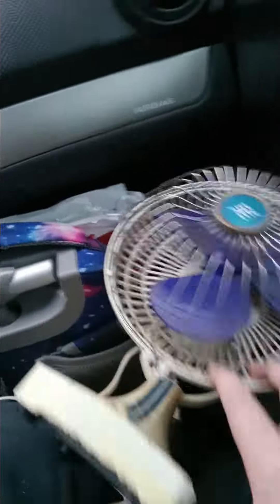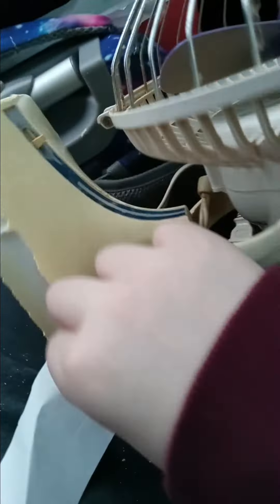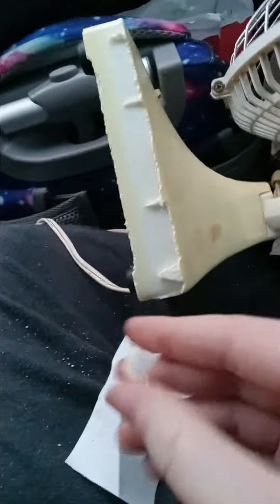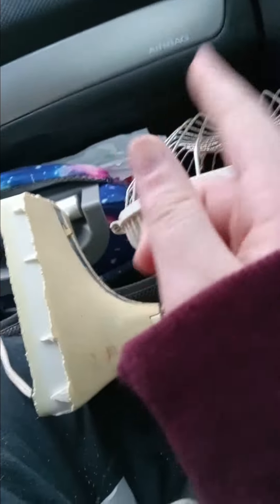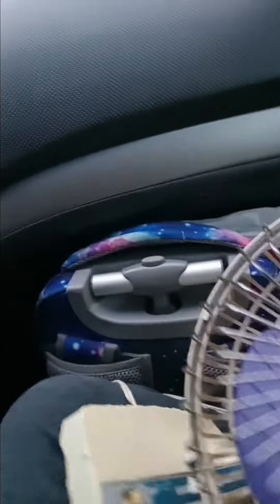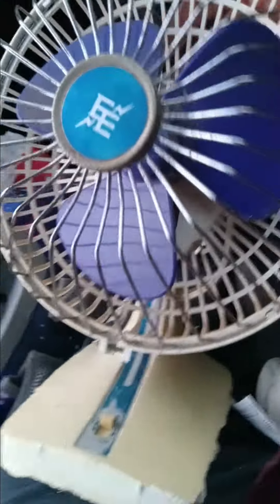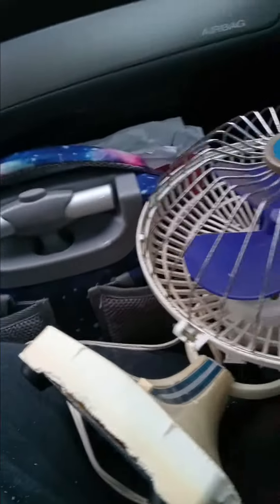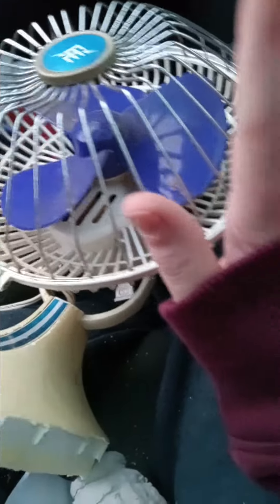disgusting yellowed EE fan that breaks in your hand